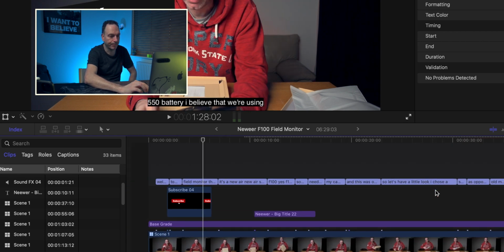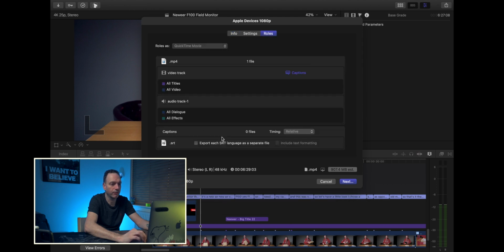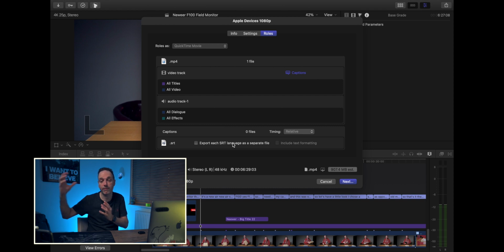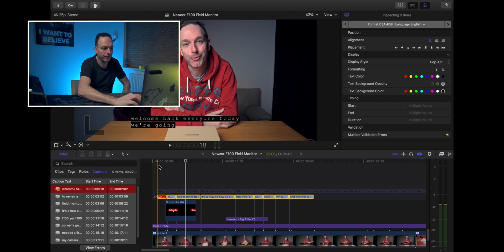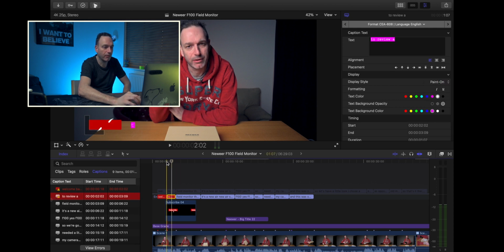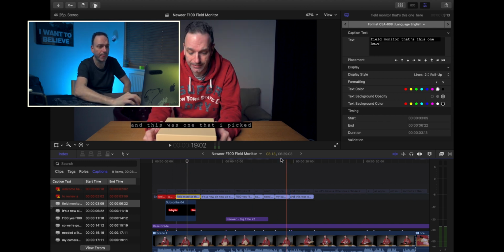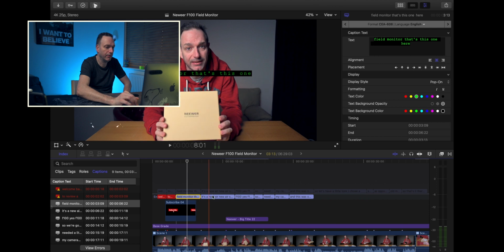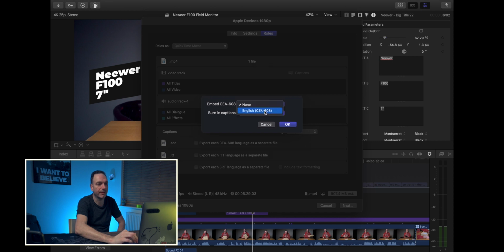Burning Captions in FinalCut - why and how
Why use captions at all?
I run through creating captions and using them as subtitles and also burning them onto the the finished video for everyone to see.